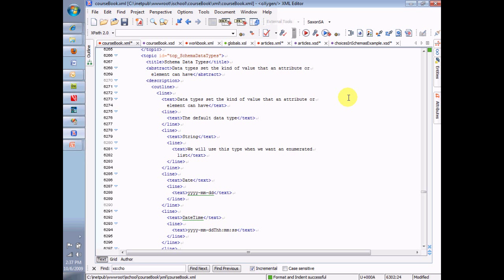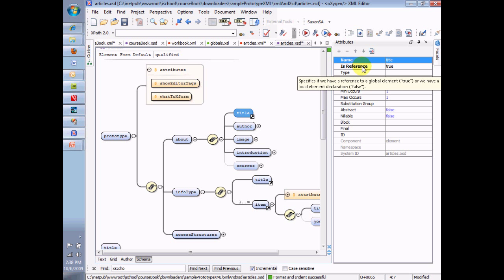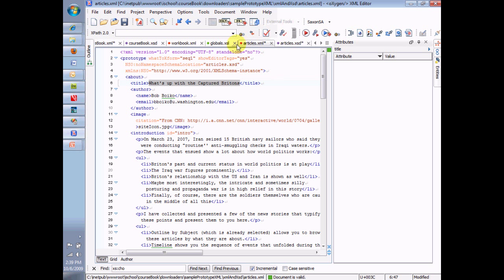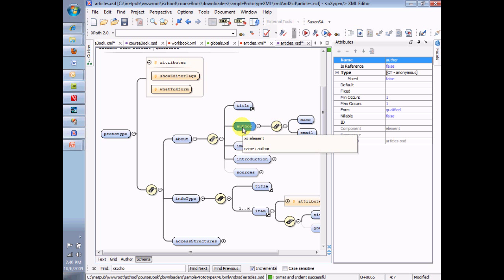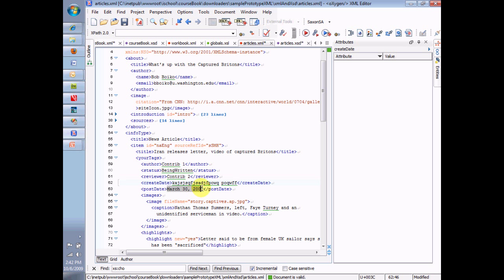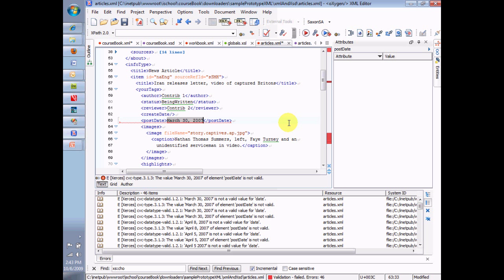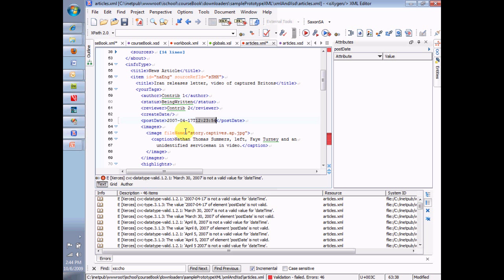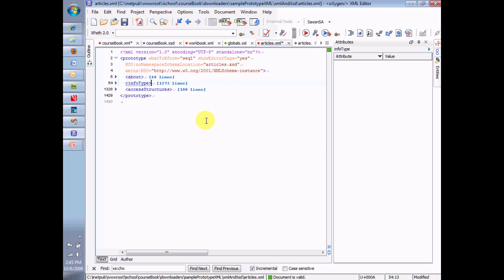Schema Data Types Part 1